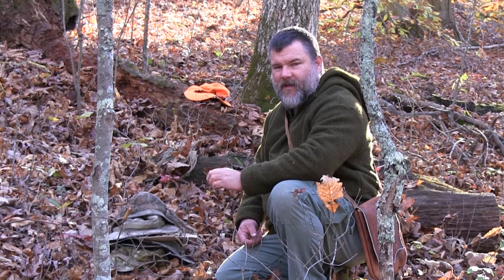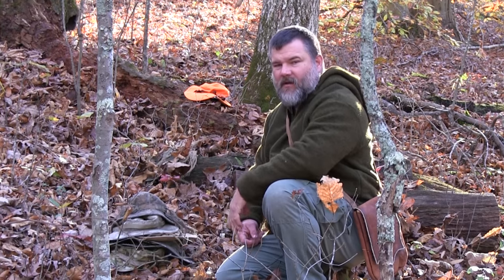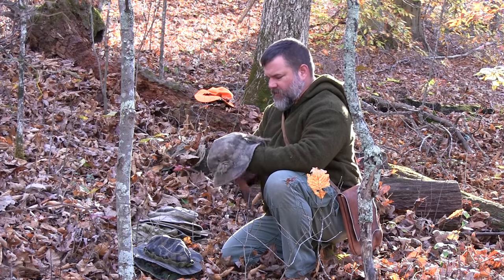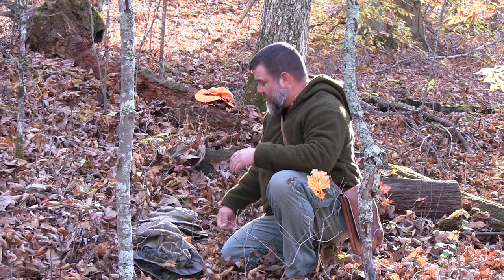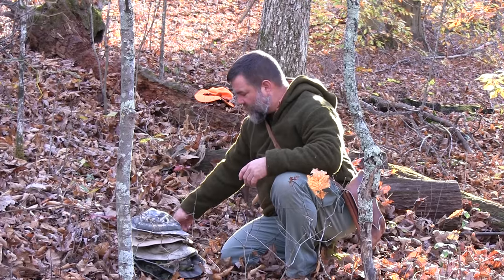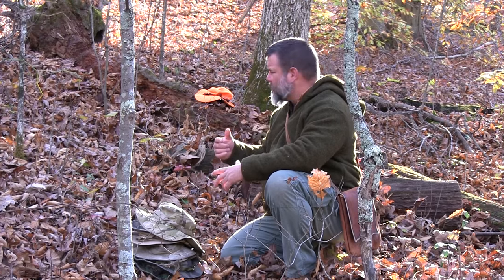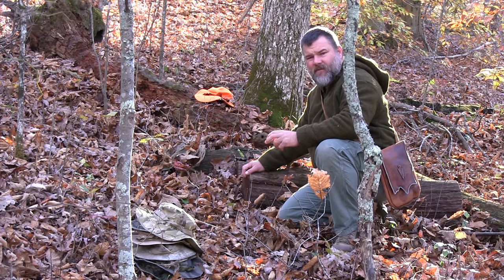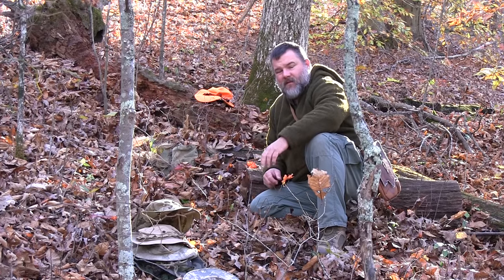Camouflage Clothing and Patterns - Lesson 2, Shapes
There is A LOT to utilizing camouflage properly.  In this lesson we look at the concept of shapes and build upon these ideas in concert with Lesson 1